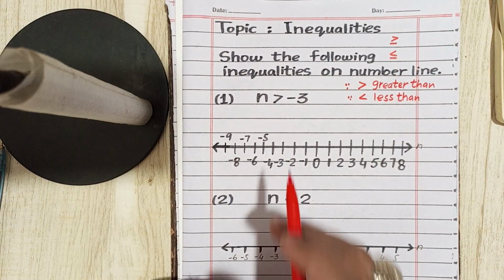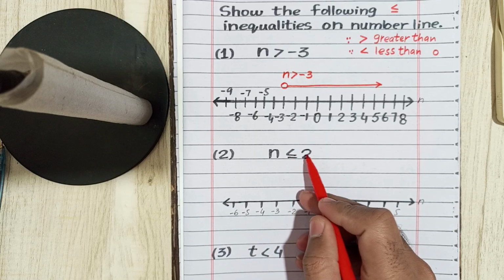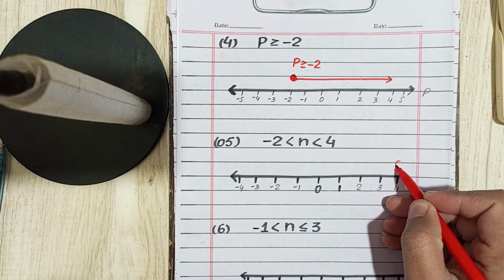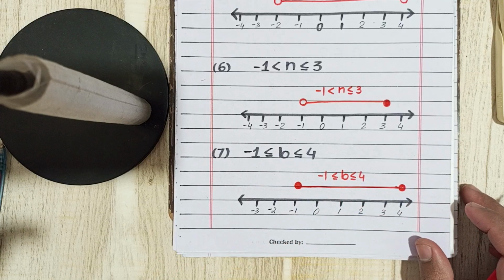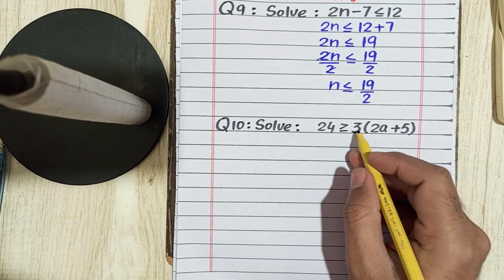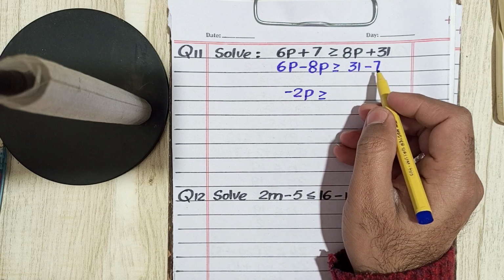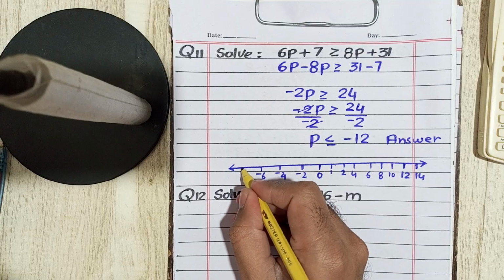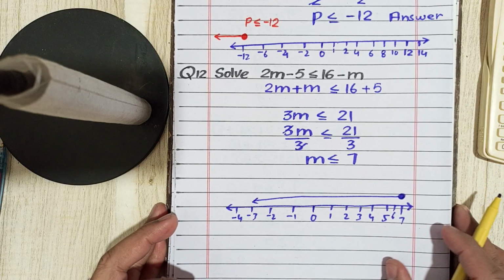Math lecture 54: Inequalities question and examples